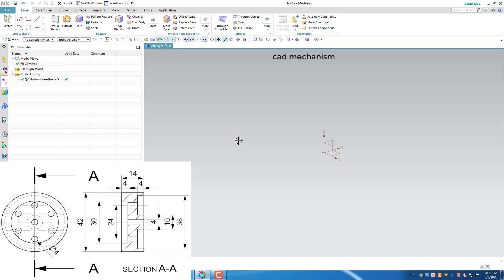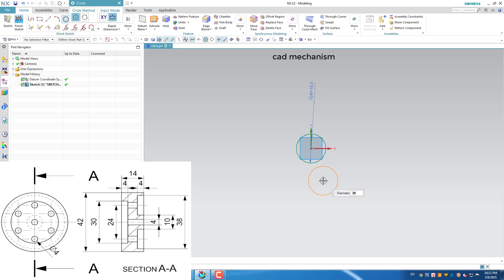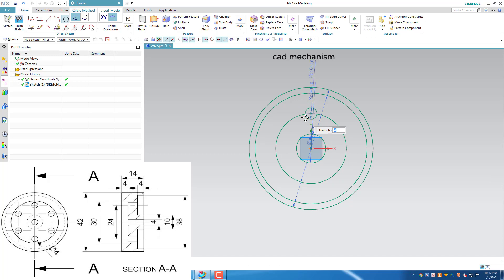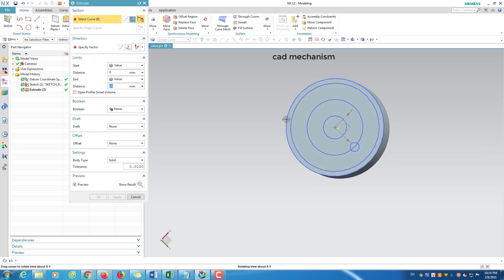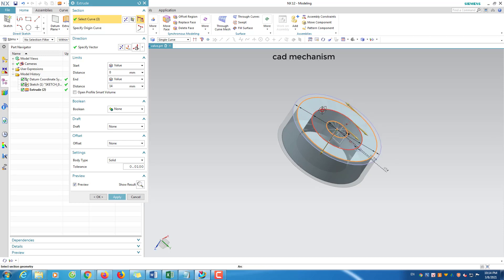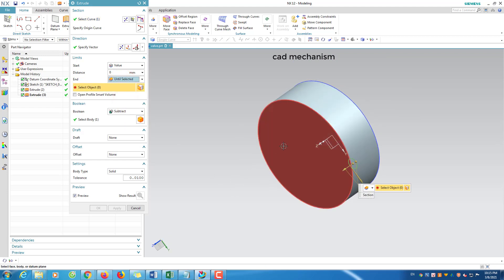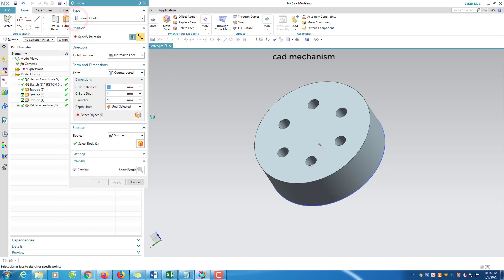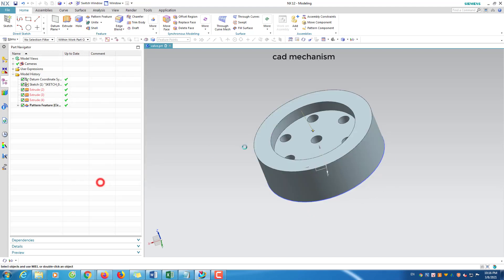nx training exercise tutorial modeling |Pneumatic 6 Cylinder Radial Engine | valve part